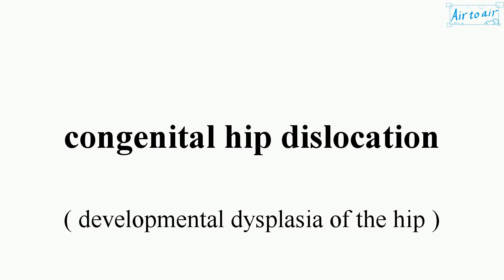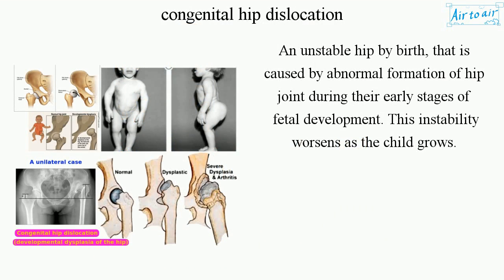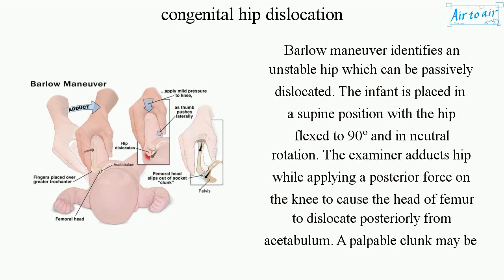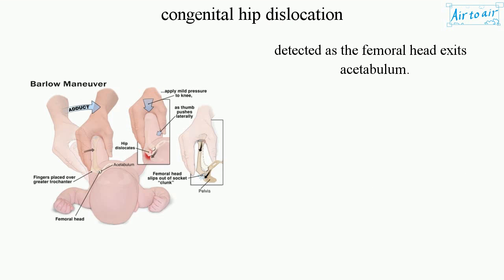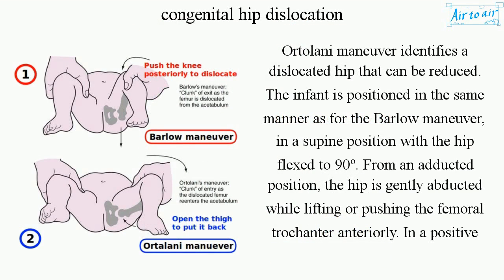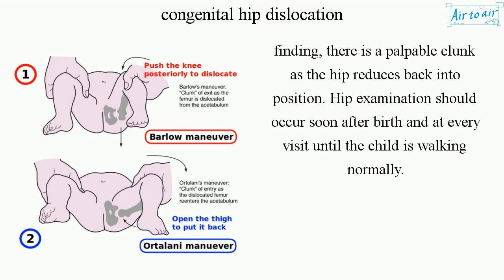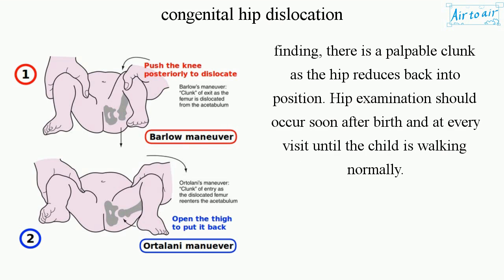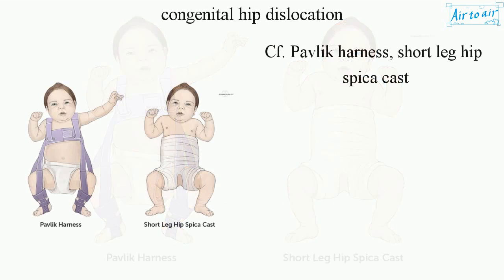congenital hip dislocation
(developmental dysplasia of the hip)

An unstable hip by birth, that is caused by abnormal formation of hip joint during their early stages of fetal development. This instability worsens as the child grows.

Barlow maneuver identifies an unstable hip which can be passively dislocated. The infant is placed in a supine position with the hip flexed to 90º and in neutral rotation. The examiner adducts hip while applying a posterior force on the knee to cause the head of femur to dislocate posteriorly from acetabulum. A palpable clunk may be detected as the femoral head exits acetabulum.

Ortolani maneuver identifies a dislocated hip that can be reduced. The infant is positioned in the same manner as for the Barlow maneuver, in a supine position with the hip flexed to 90º. From an adducted position, the hip is gently abducted while lifting or pushing the femoral trochanter anteriorly. In a positive finding, there is a palpable clunk as the hip reduces back into position. Hip examination should occur soon after birth and at every visit until the child is walking normally.

Cf. Pavlik harness, short leg hip spica cast